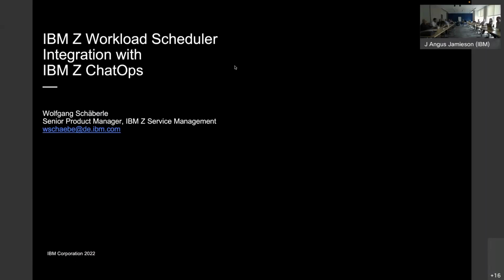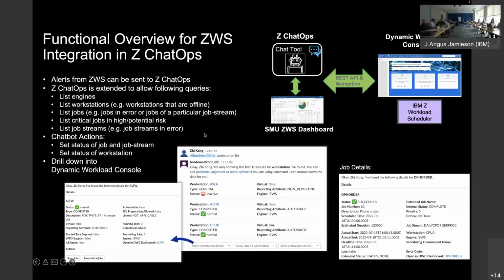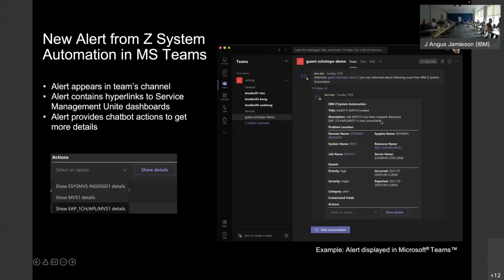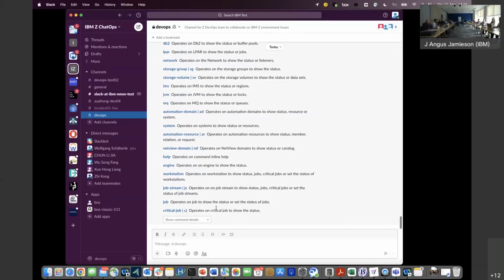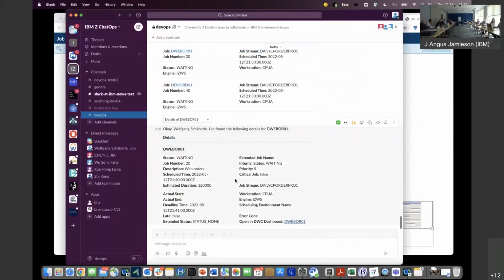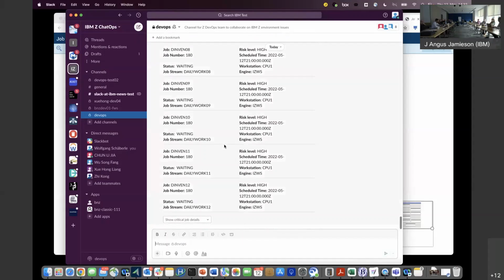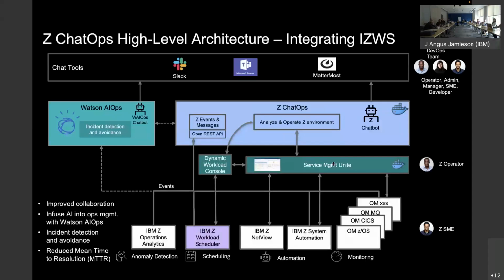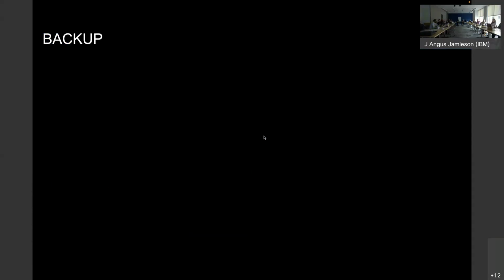UK AIOps IBM Workload Automation User Group May22 Session 4 IZWS integration with Z ChatOps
Recorded from the Workload Automation track of the UK AIOps User Group meeting in May 2022, Workload Automation Product Manager Wolfgang Schaeberle outlines how IBM Z ChatOps enables you to surface information from your IBM Z environment in popular chat and collaboration platforms like Slack, Microsoft Teams, or Mattermost, and it now integrates with Z Workload Scheduler! Send events from Z Workload Scheduler to chat tools and use a chatbot to interact with your workload scheduling environment without having to leave the chat tool.